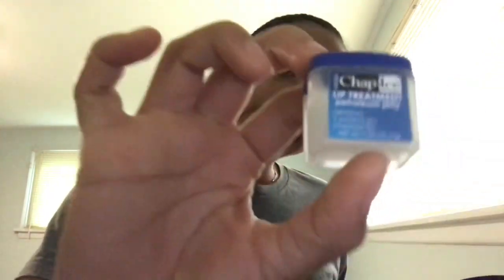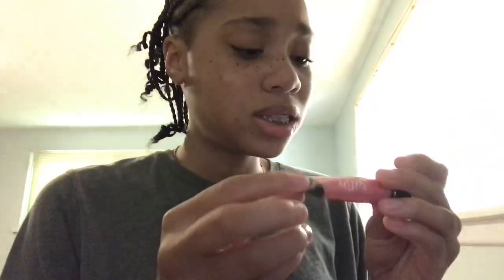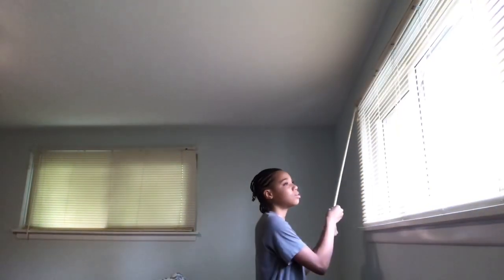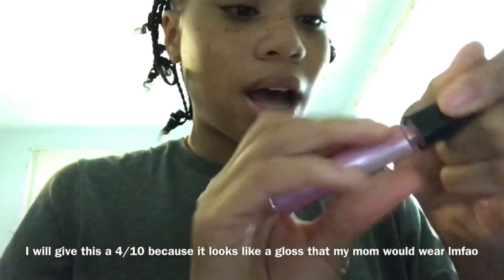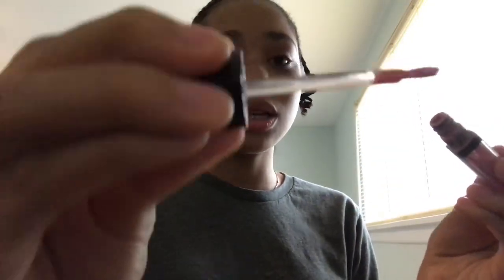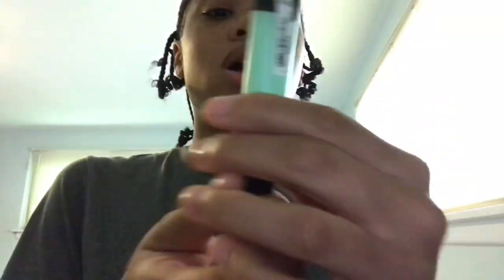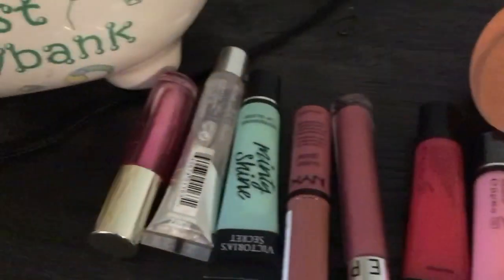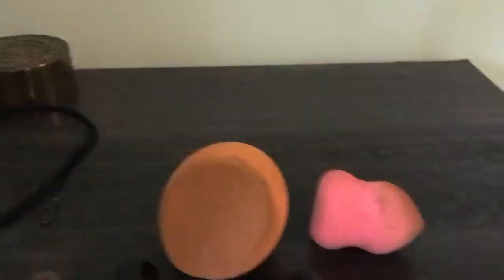My lipgloss collection 2018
No copyright

Hope y’all like this video

Btw guys I might do a Cananda vlog idrk kk byeee xoxo , Emily